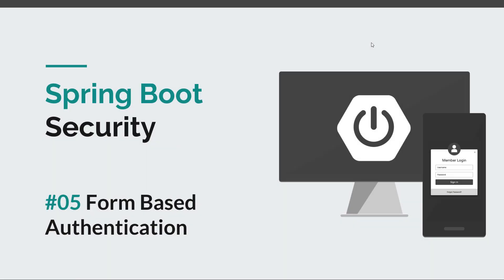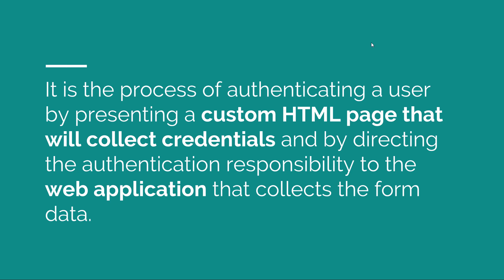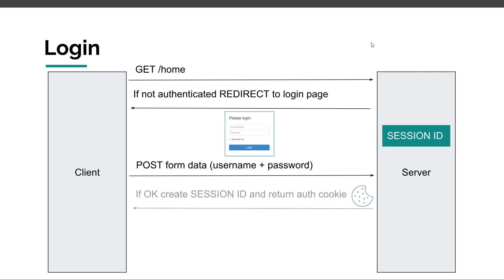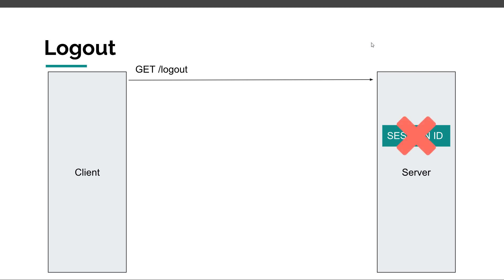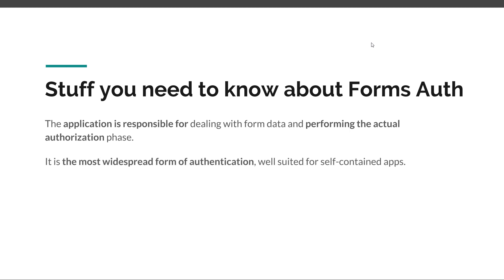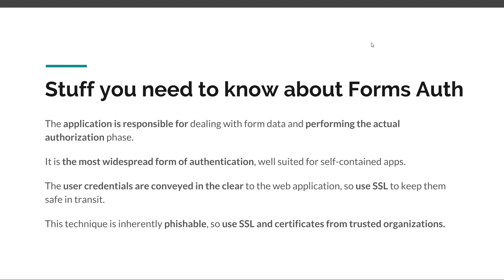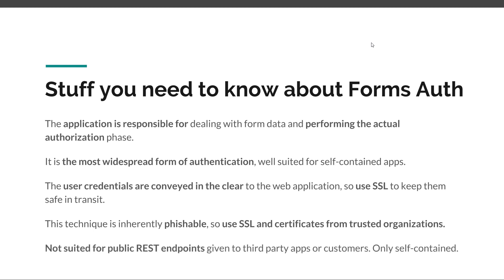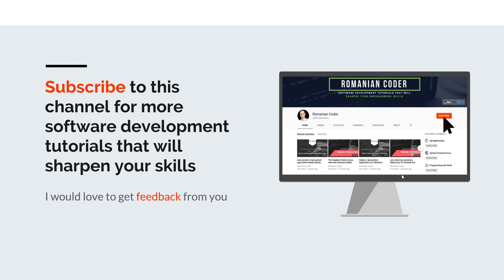[Spring Boot Security] #05 Form Based Authentication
⚫ Description

In this episode you will learn what form based authentication is, what is the authentication workflow that it uses and when should you consider this as a good option for securing your application.

Although form based security is harder to implement than HTTP basic, Spring Security handles most of the heavy lifting for you.

⚫ Source code